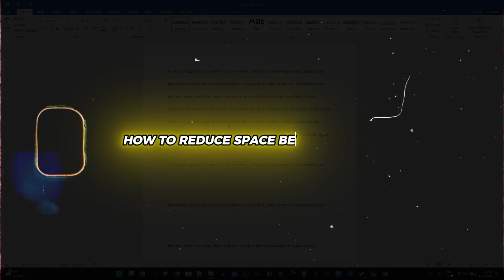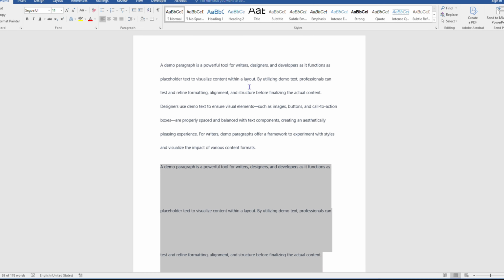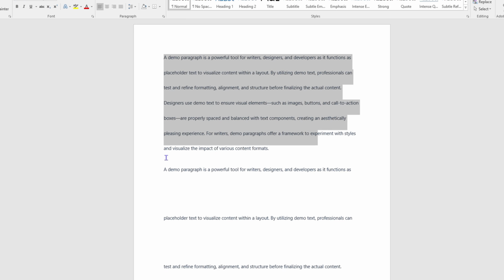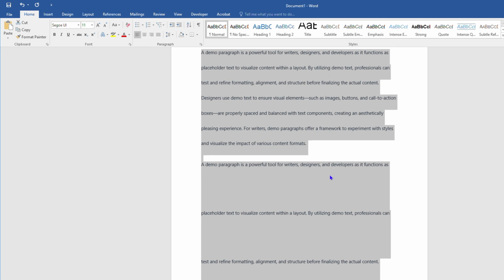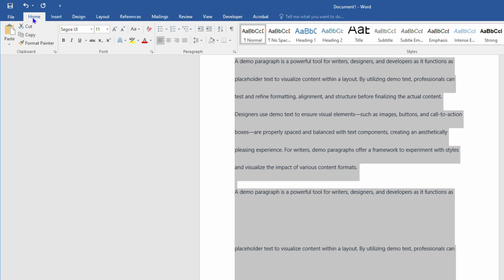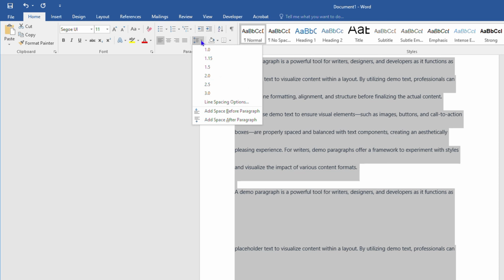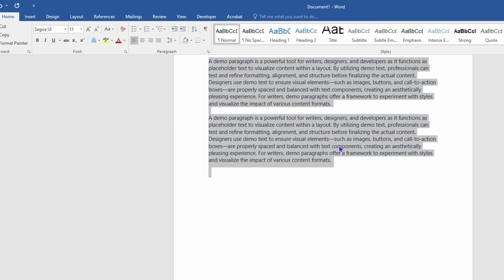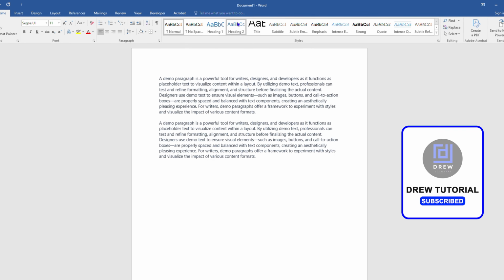How to Reduce Space Between Lines in Microsoft Word FAST!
Learn how to shrink line spacing in Microsoft Word quickly and easily with this fast-paced tutorial! If you're tired of dealing with unnecessary space between lines in your Word documents, this video is for you. Discover the simple steps to adjust line spacing and condense your text in just a few clicks. Whether you're a student, professional, or casual user, this Microsoft Word tutorial will help you work more efficiently and create well-formatted documents.